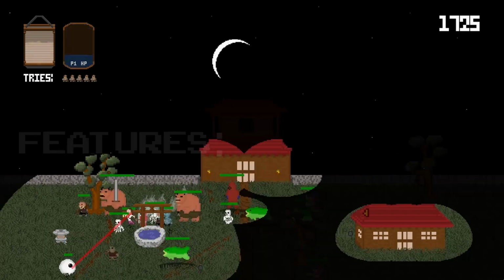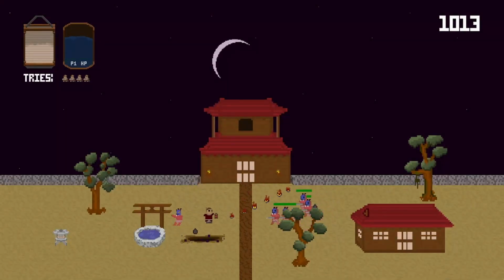BDSR Announcement and a Request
Folks, it would mean the world to me if you'd check out Teatime Samurai!